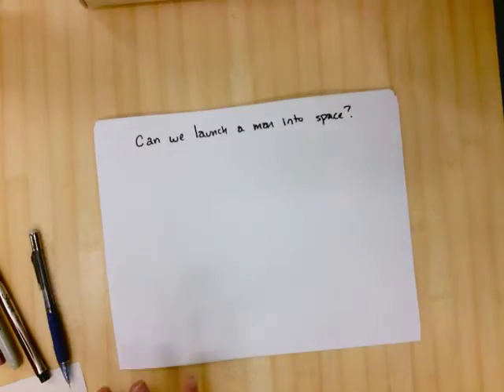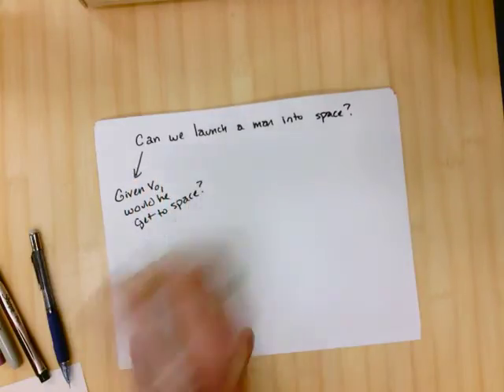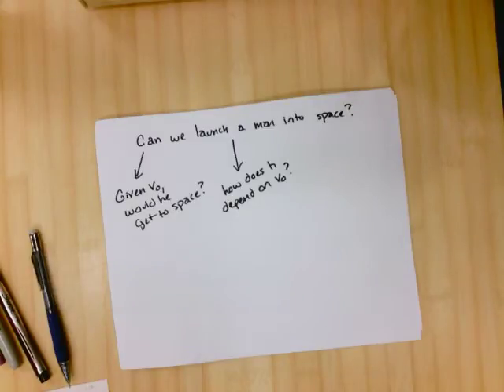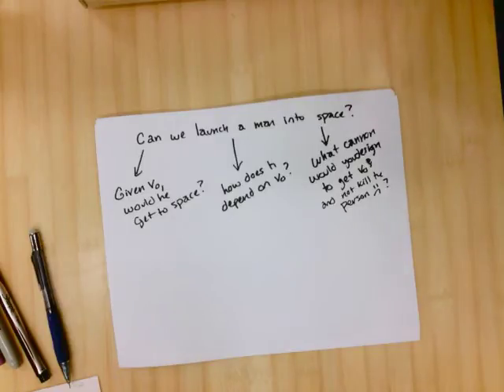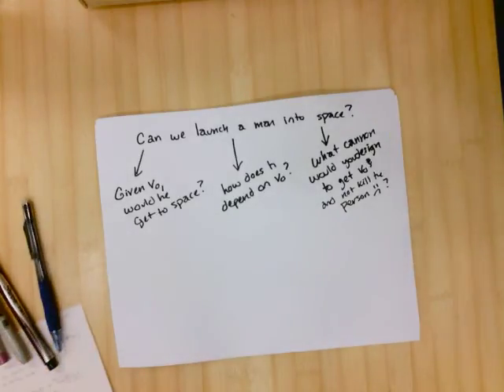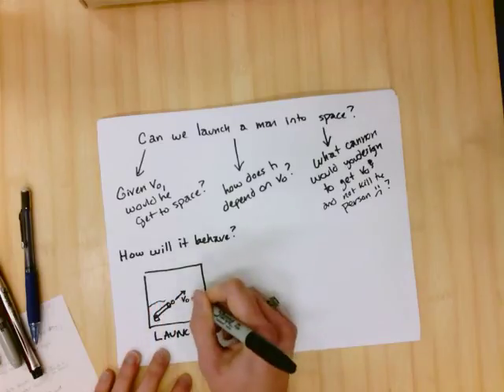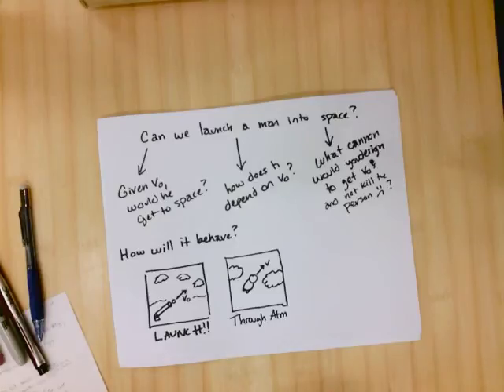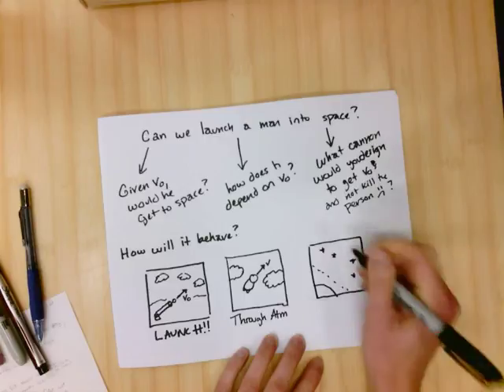Space Cannon Modeling Example Part 1